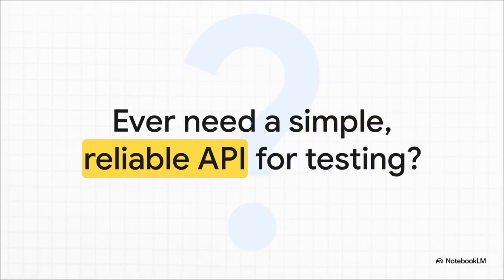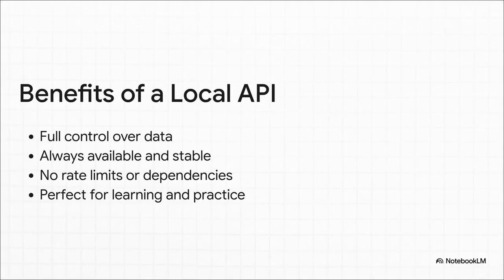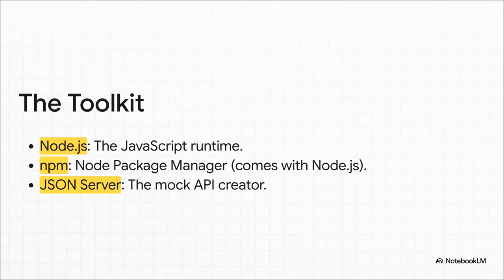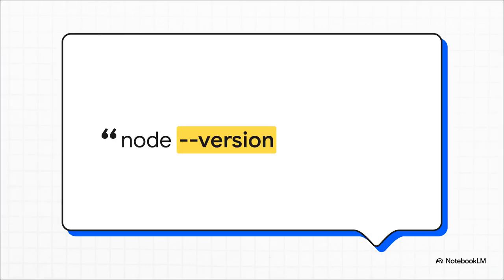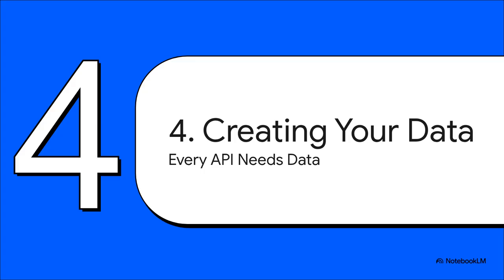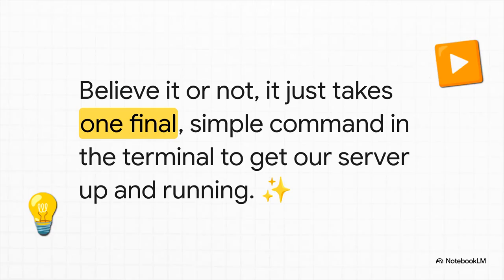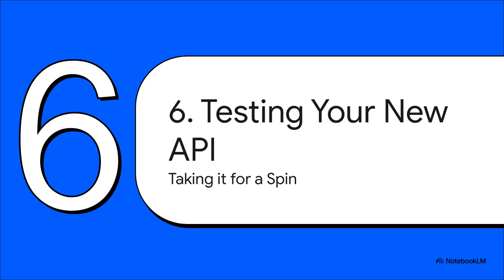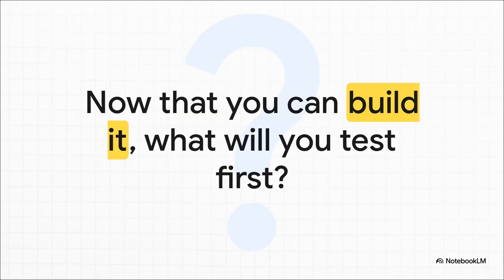03 API Manual Testing - Create Your Own API